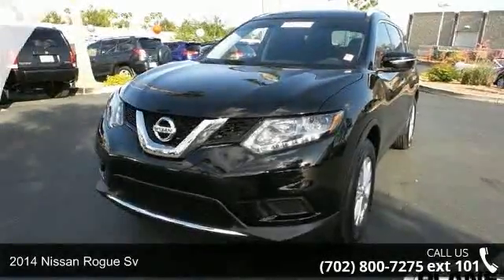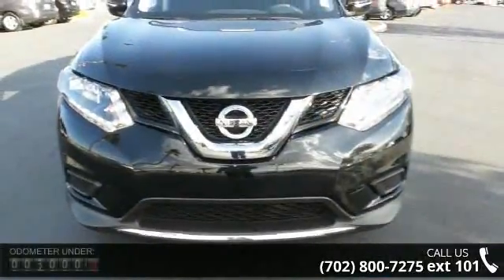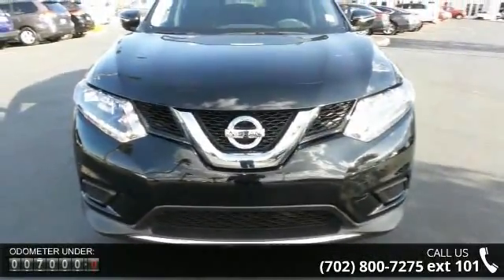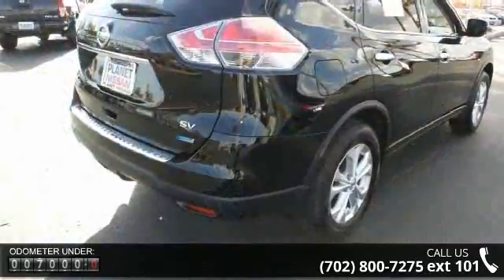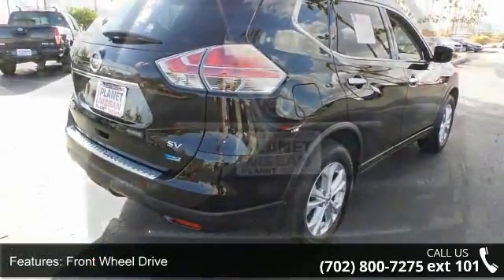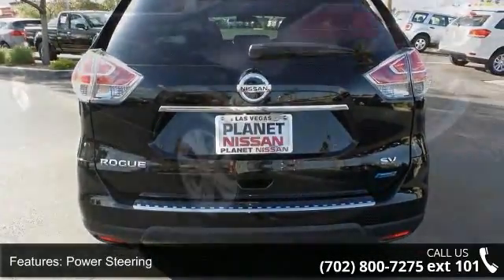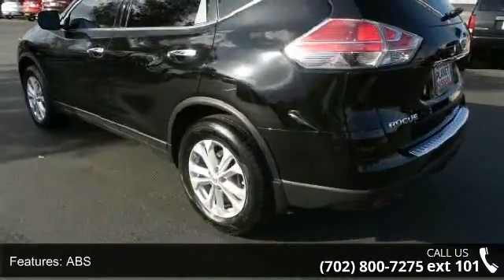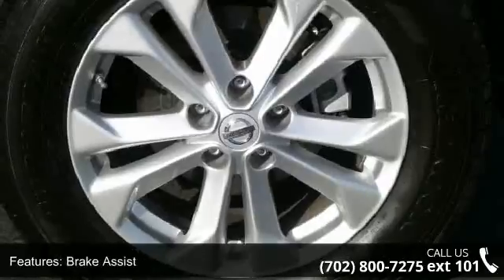2014 Nissan Rogue SV - Planet Nissan - Las Vegas, NV 89149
2014 Nissan Rogue Sv Condition: Used Mileage: 7273 Transmission: 1-Speed CVT w/OD Exterior Color: Black Interior Color: Black Doors: 4 Stock: 40086A Cylinders: 4